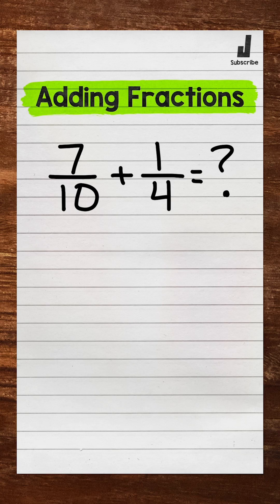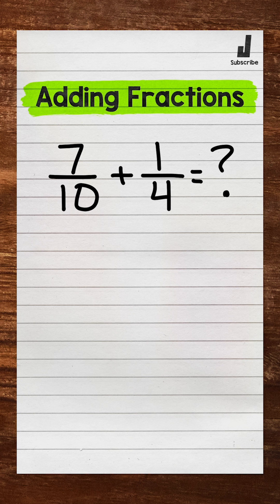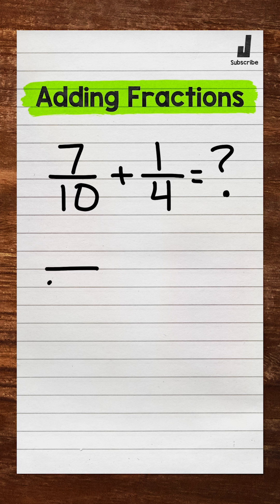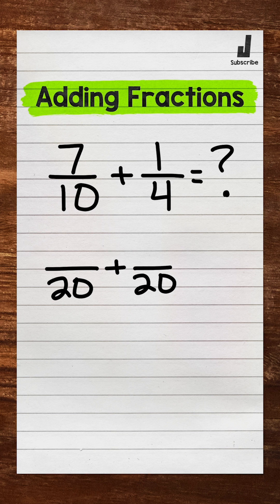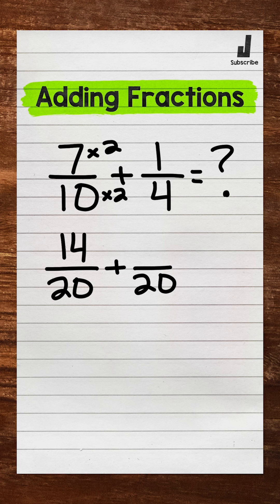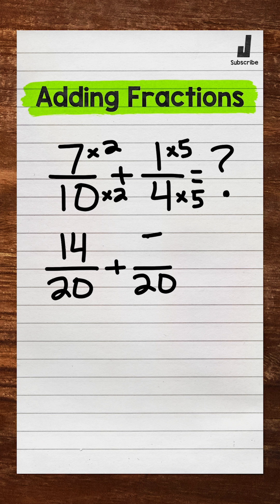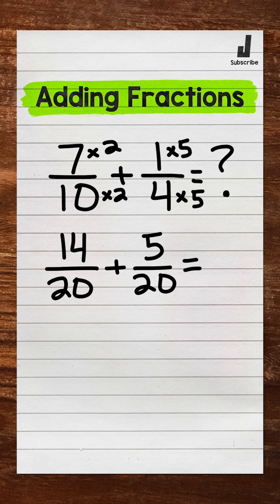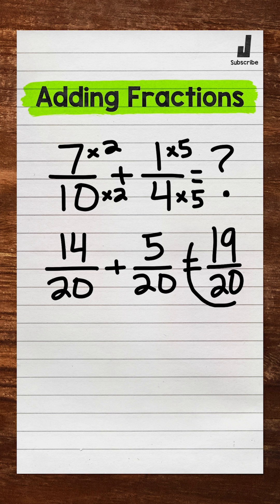Adding Fractions with Unlike Denominators | Math with Mr. J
✅ Thanks for checking out that quick review of how to add fractions with unlike denominators (aka different denominators). ✌️✌️✌️